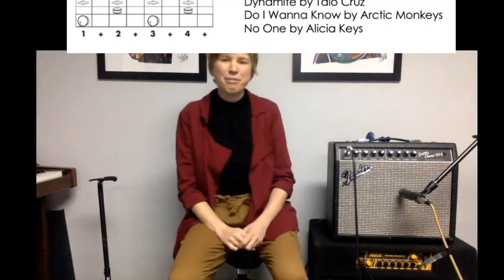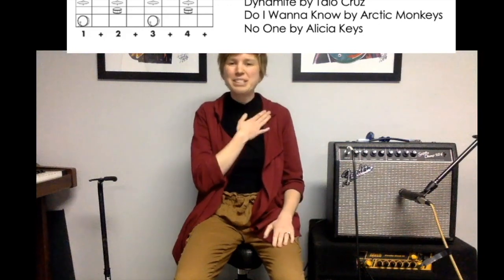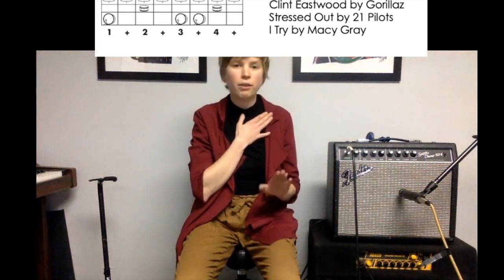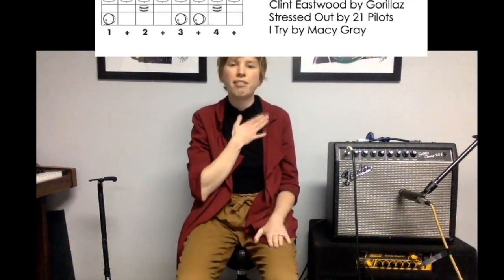Little Kids Rock: Body Drumming... Let's Groove!